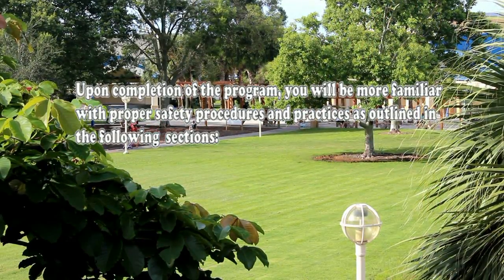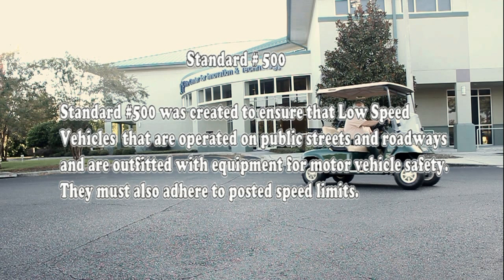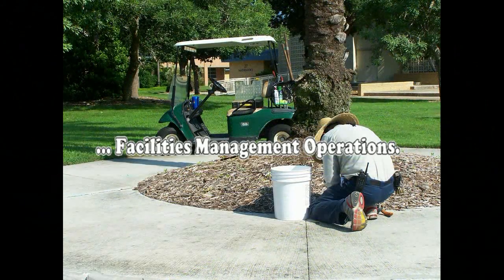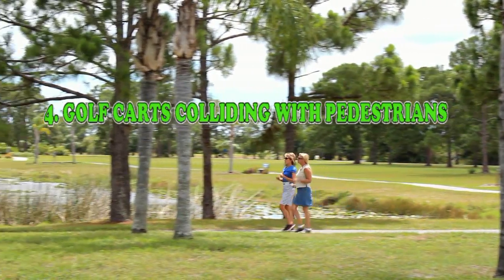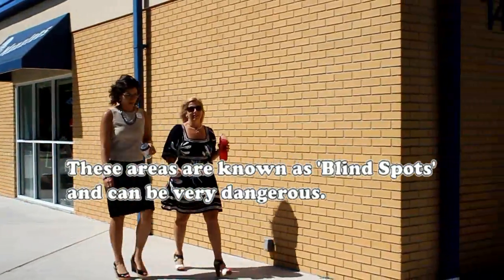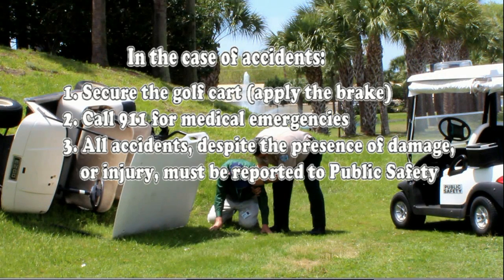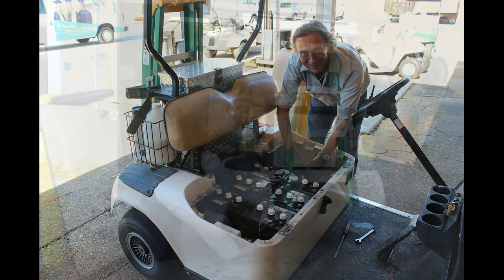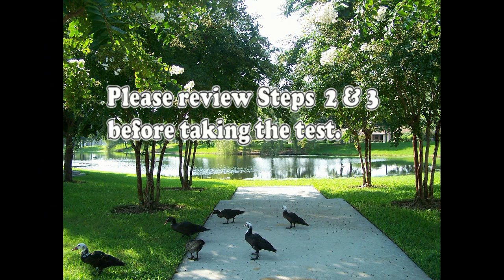Golf Cart Training - State College of Florida